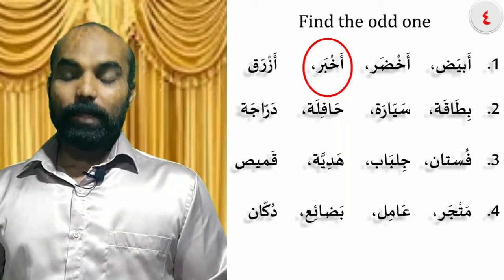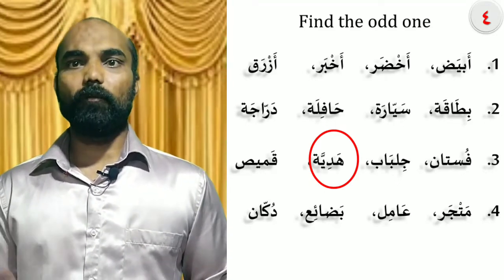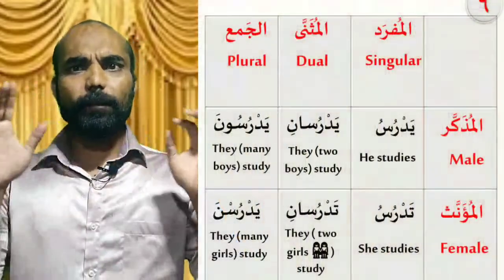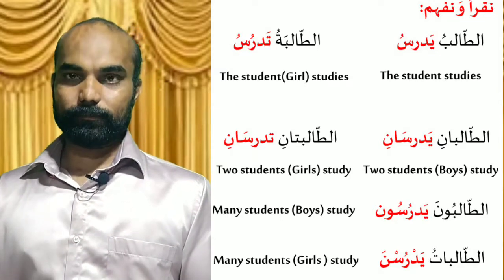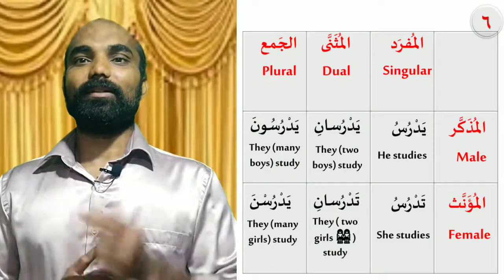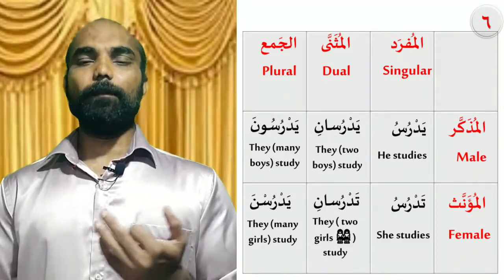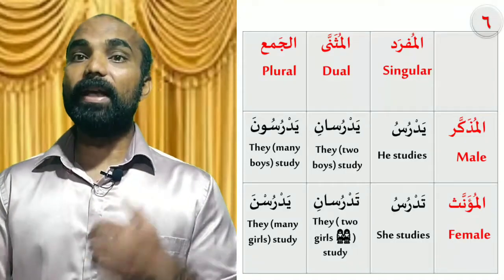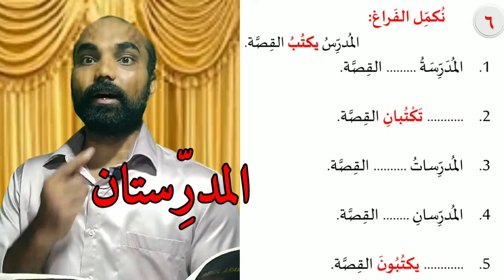CBSE|ARABIC|CLASS 5| GRAMMAR | CHAPTER 7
Chapter 7
Grammar Discussion 1